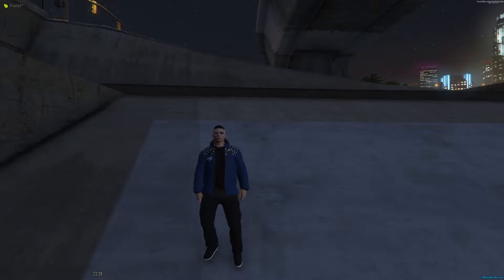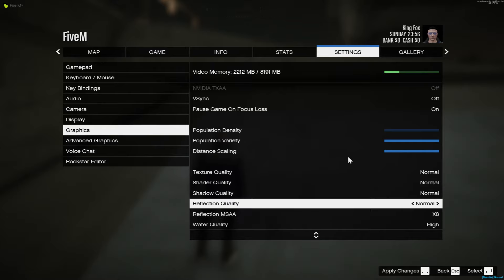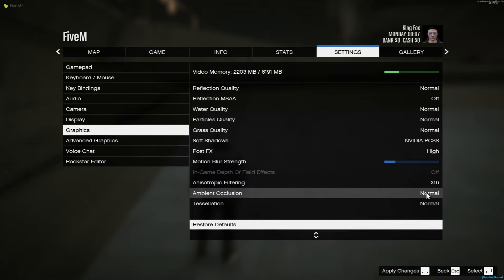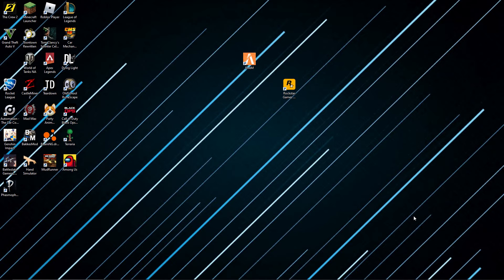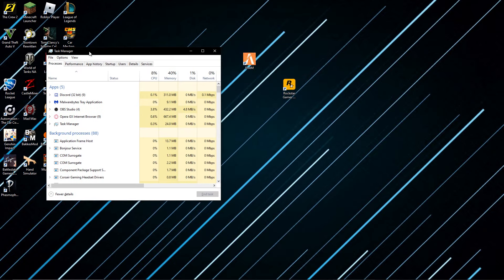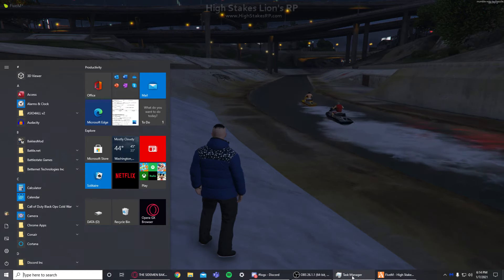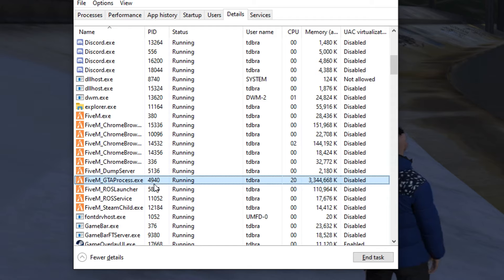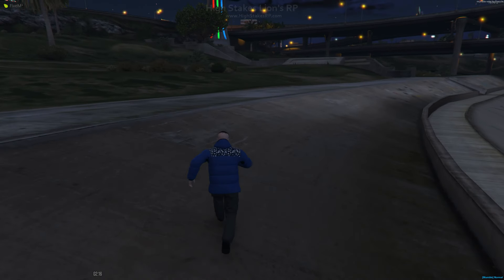How to Fix Texture-Loss in FiveM (GTA 5 Online RP)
▶⬇Click Here For More Information About My YT Channel!⬇◀
     (I Do Gaming Videos and Tutorials, I also make music)

Title: How to Fix Texture-Loss in FiveM (GTA 5 Online RP)